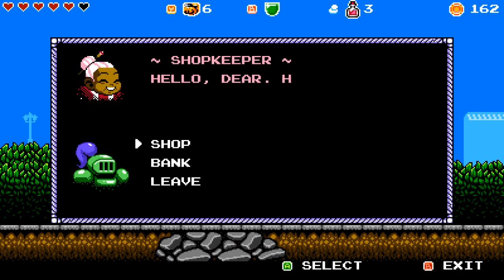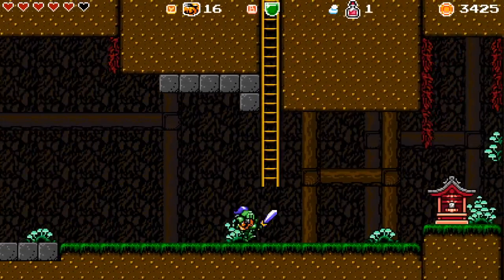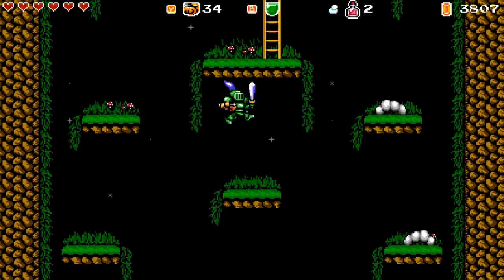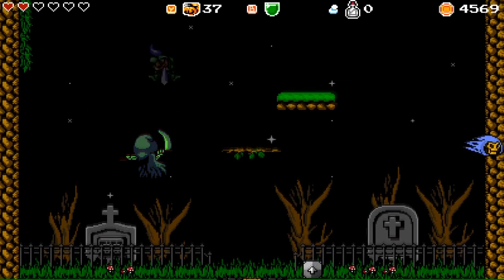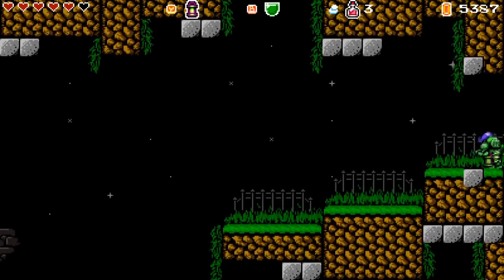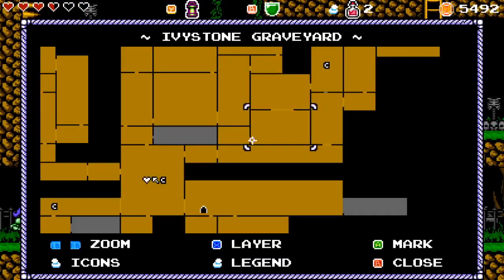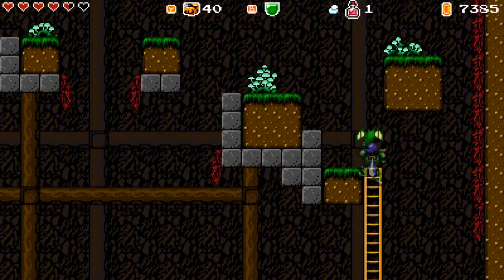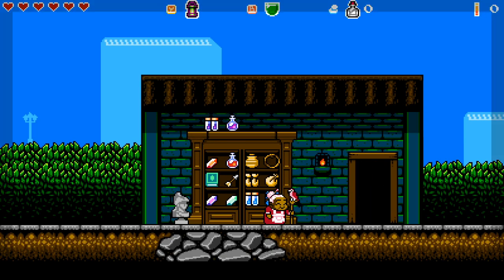Ghost Quest - Cathedral E13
Cathedral puts you in control on an unnamed protagonist, a knight fro another world, who must explore the vast world of the Cathedral, a place full of secrets, hidden rooms, dungeons and towns. You must figure out how this new world works and find your way back home.

Cathedral is an 8-bit modern retro game that makes use of the NES color palette and sound capabilities, but does adhere to the strict limitations.